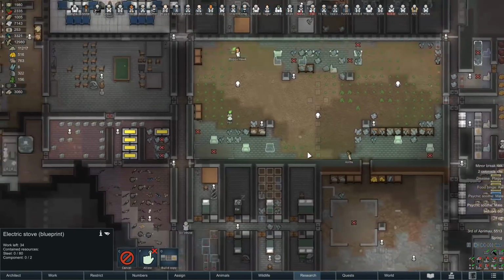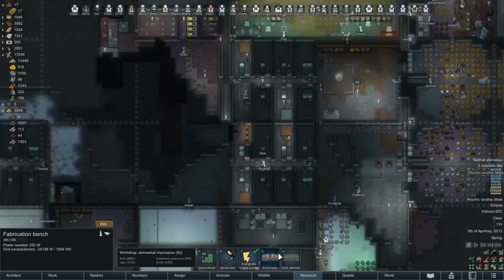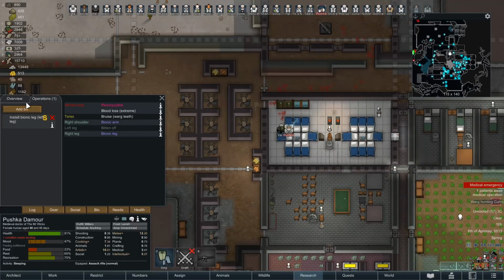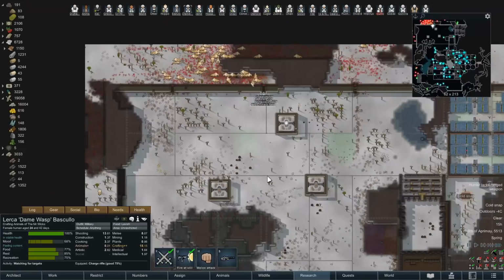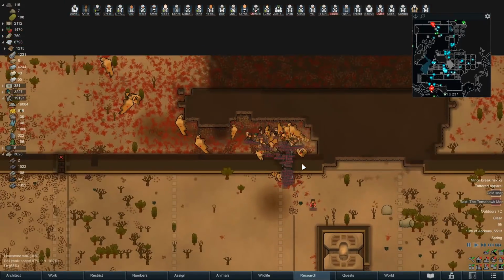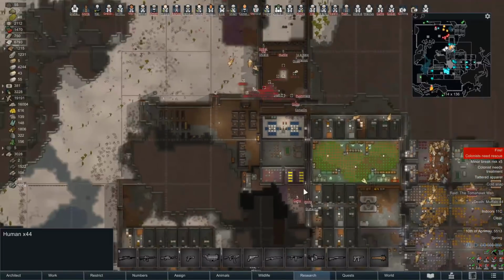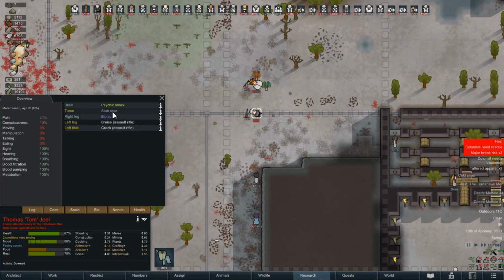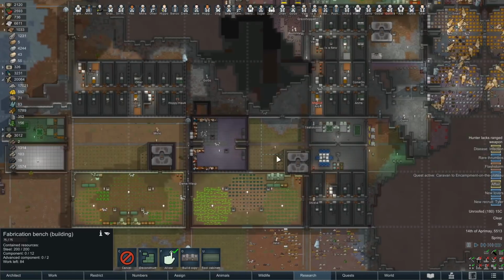45 Nomadic Tribal : I Dislike Split Pirate Sapper raids : Rimworld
Sorry about the delay.
We desperately need components and advanced components. We start trading as hard as we can to get more, using drop pods to cut down on the travel time even at close range targets. Then Randy is nice and sends us about 60 mega sloths, we start adding them to our fridge. Before we can finish a Split sapper pirate raid shows up armed to the teeth and being very annoying. We get off surprisingly lightly. By the end of this we are still very short on components but we are cranking them out at speed and we have plenty of prisoners to convert to our side. All in all this was a good day.

Mod List :
Speed+
Numbers Mod
Complex Jobs
RimHud
Replace stuff
Dubs Mint Minimap
Camera+